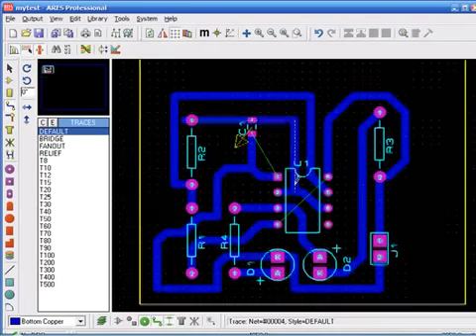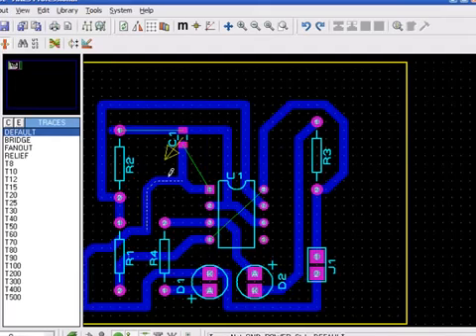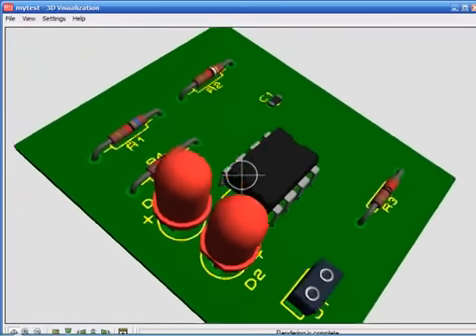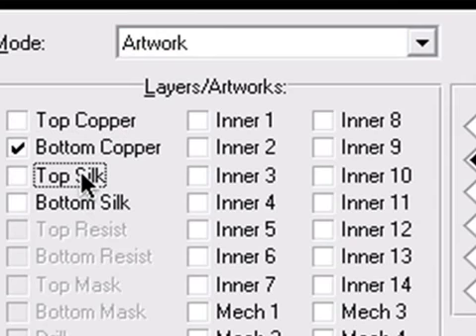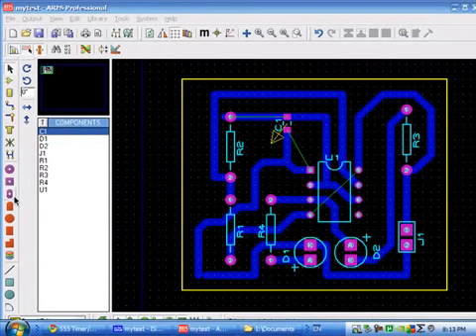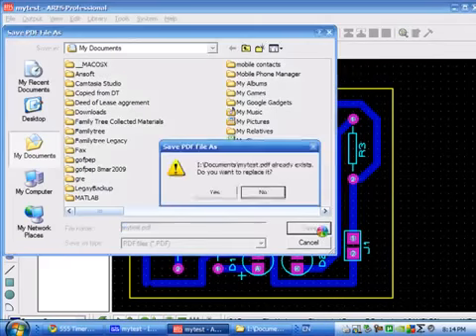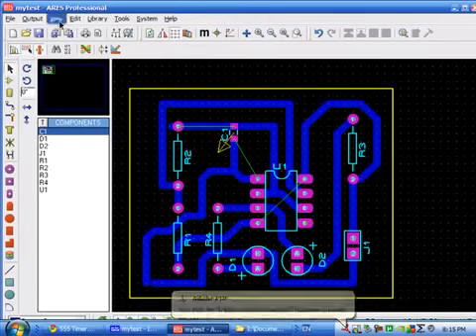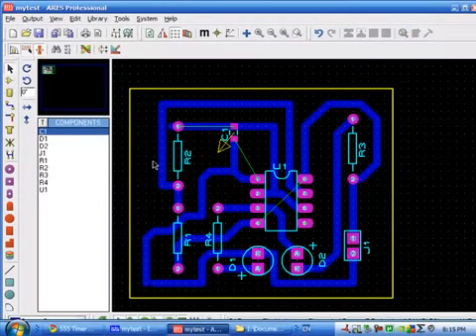프로테우스 강좌(3/3)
원본링크는 다음과 같습니다.